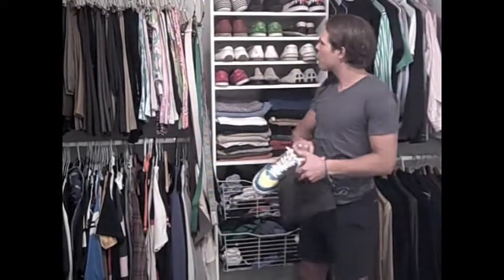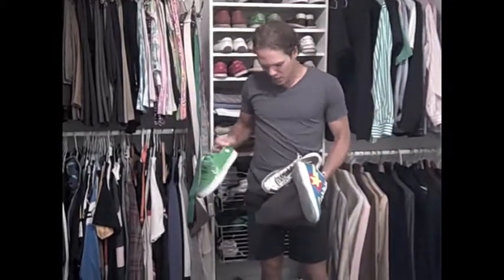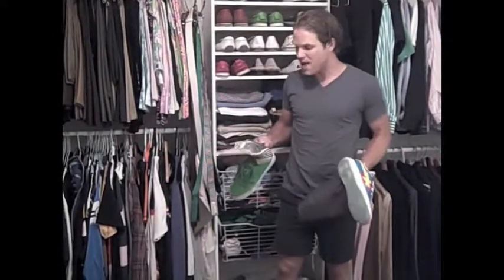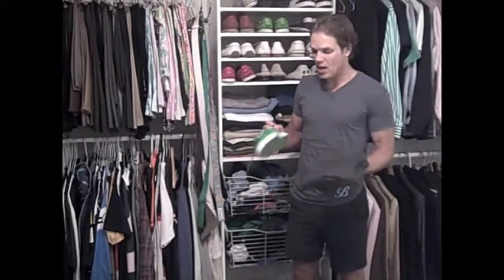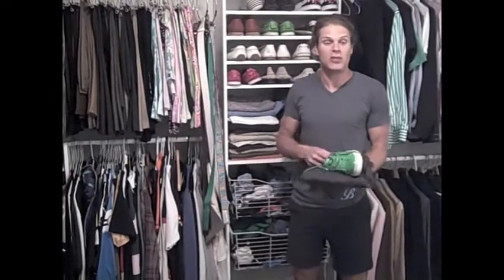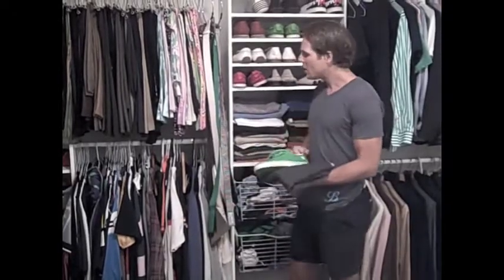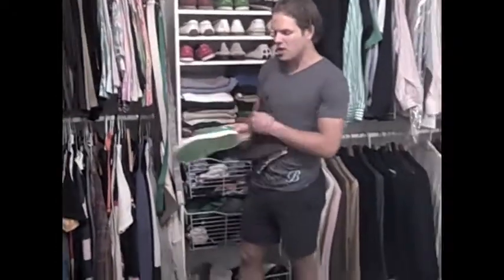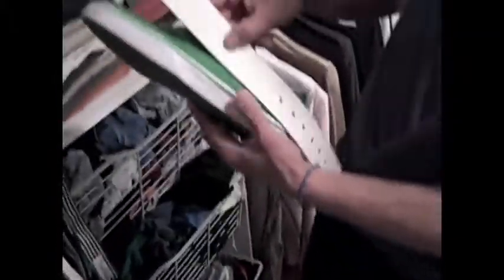Matching crazy kicks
Brian Spaly offers tips of creating an outfit around funky shoes.